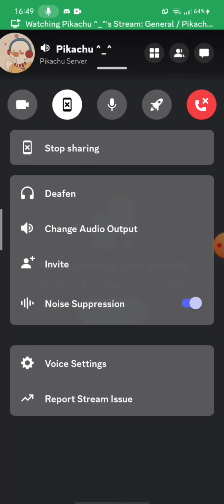How to Stream Amazon Prime on Discord 2025 [New Method]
Ready to watch your favorite movies and TV shows from Amazon Prime with your friends on Discord? This step-by-step tutorial will guide you through the process of streaming Amazon Prime content to your Discord server, making movie nights and binge-watching sessions a breeze.

Amazon Prime
Movie Night
Discord Screen Share
Watch Party
Streaming Tutorial
Discord Tips
Discord Community
Binge-Watching
Prime Video